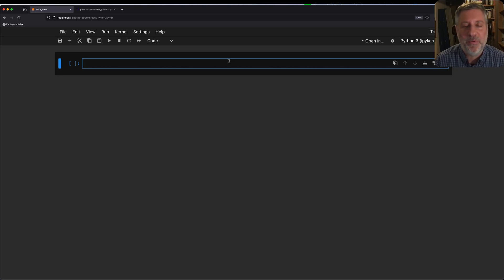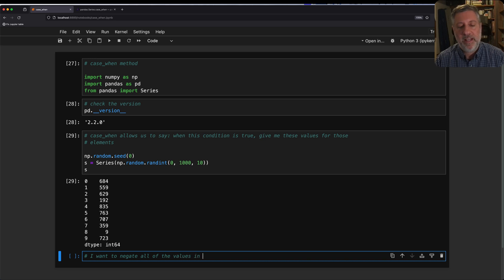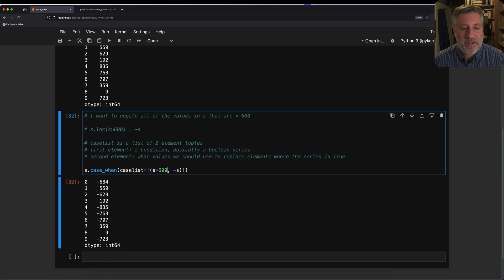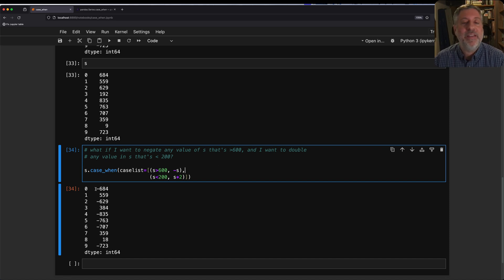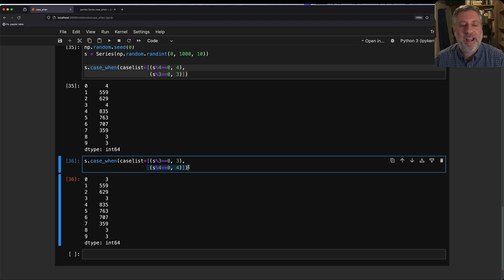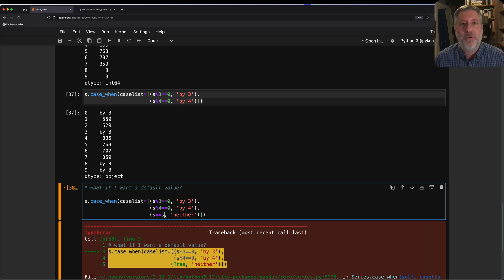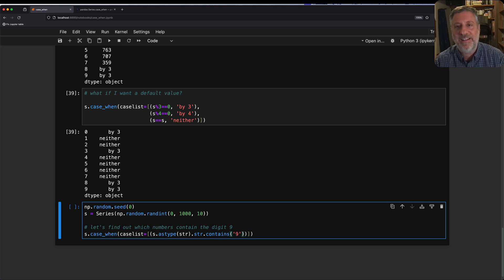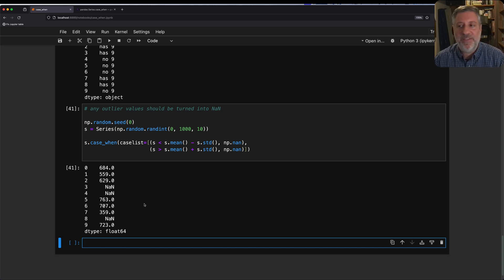The new case_when method in Pandas 2.2.0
Pandas 2.2.0 includes a new method, case_when. What is it, and how can you use it? I give an overview, with a number of examples.

Note: In my excitement to get this video done, I showed a different example than I had planned for passing a method; the call to str.contains returns a boolean series, and isn't actually a callable.

Here's a simple example of passing a callable, albeit not the most interesting one:

s.case_when(caselist=[(lambda s_: s_.lt(500), 'low'),
                      (lambda s_: s_.ge(500), 'high')])

The conditions here are lambdas (aka anonymous functions) that are invoked by case_when, rather than boolean series.